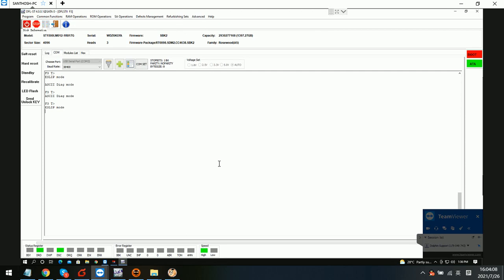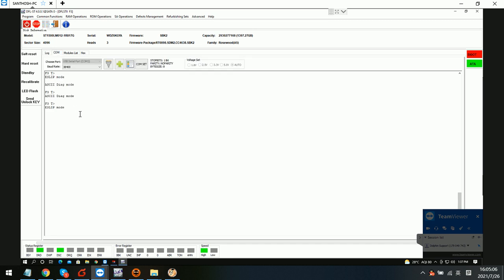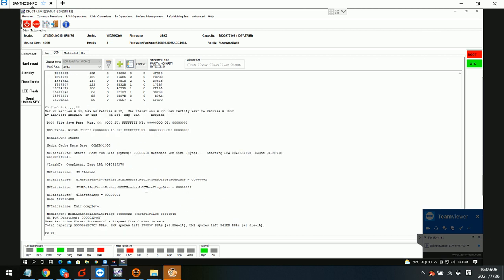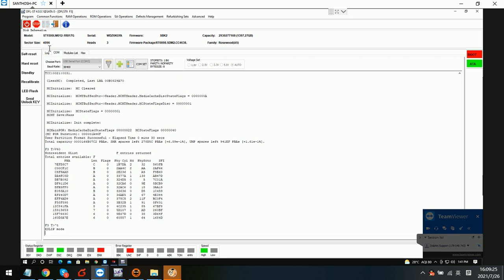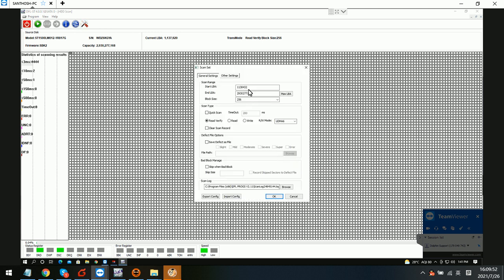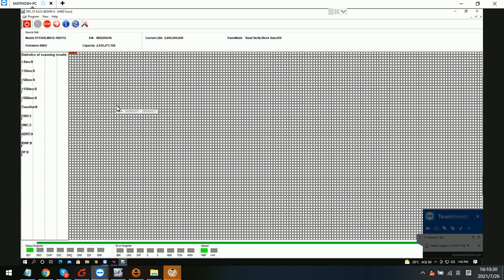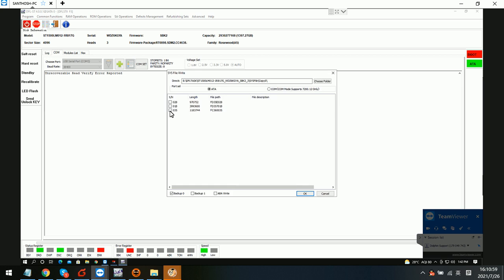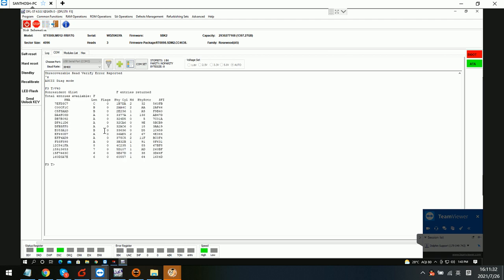Seagate ST1500LM012 1R817G HDD Recovery Steps